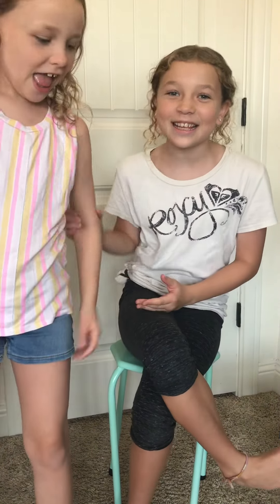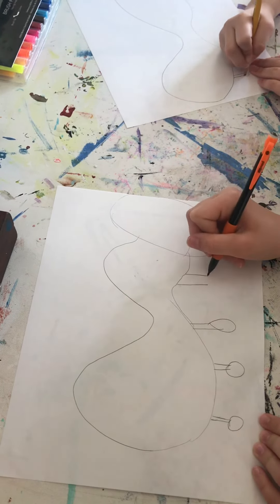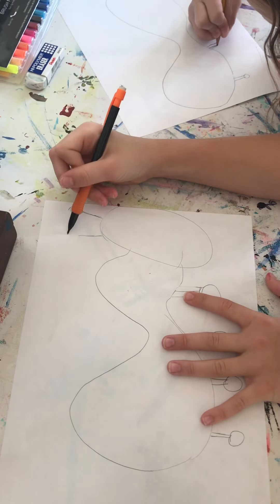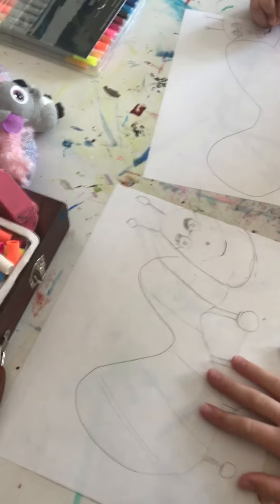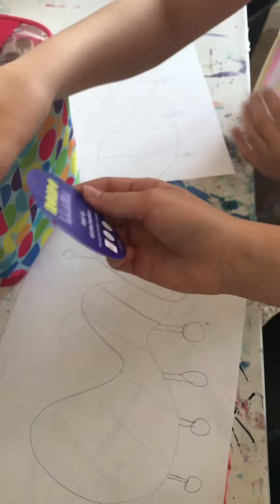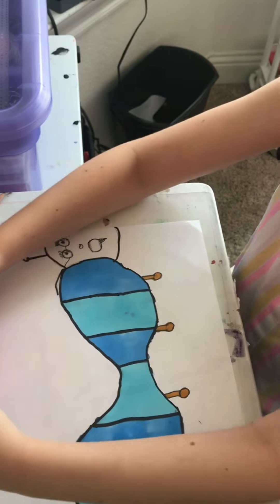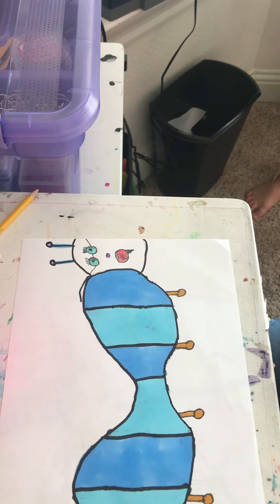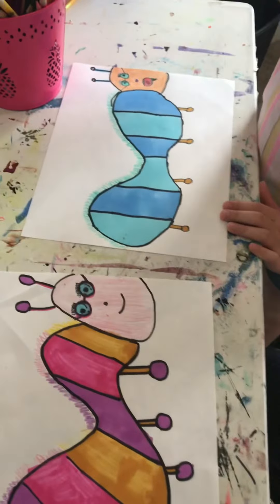Artastic/ how to draw a fuzz Caterpillar￼